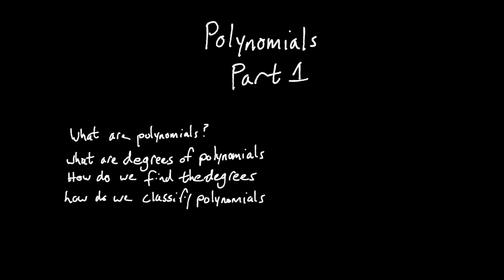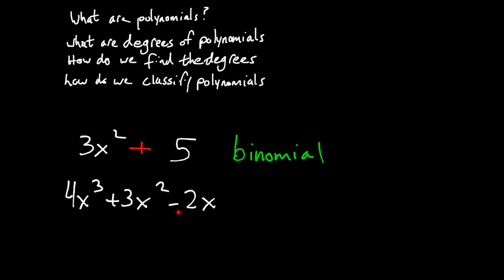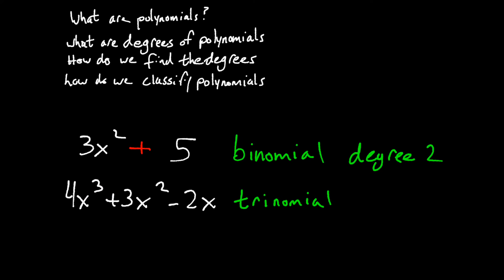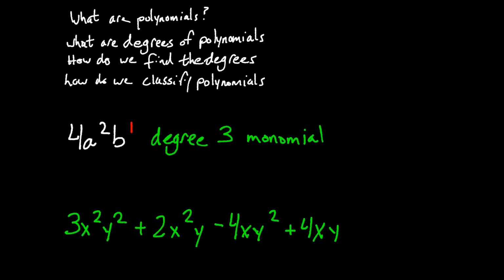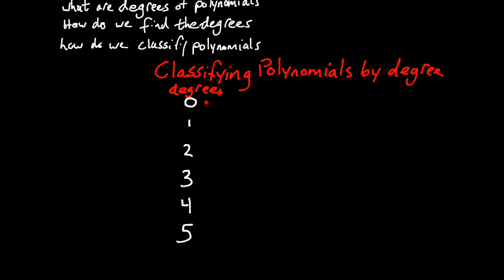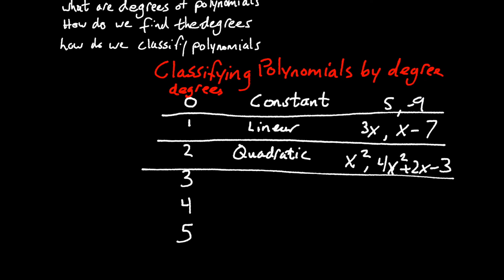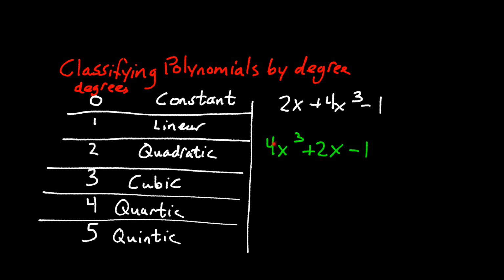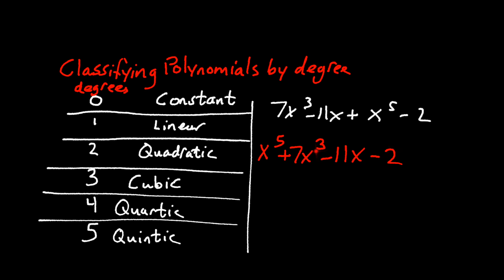Algebra 2 Polynomials Part 1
Students work on classifying polynomials based on number of terms and the polynomials degree.